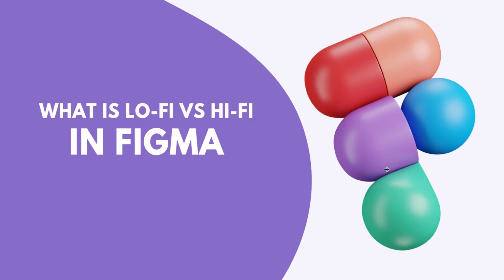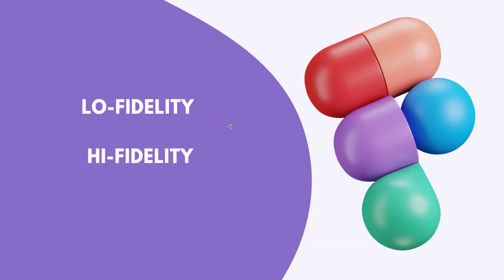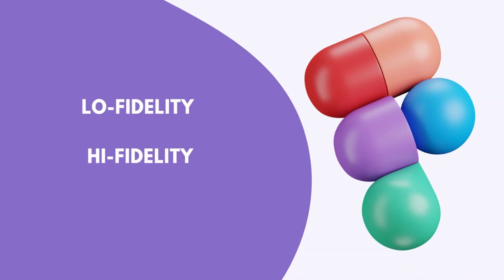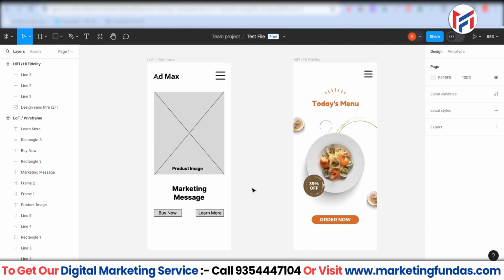What is LoFi Vs. HiFi in Figma | UX/UI Designing Complete Course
In this video, I've explained what is LoFi vs. HiFi in UI designing.